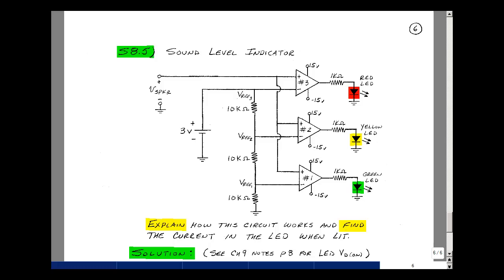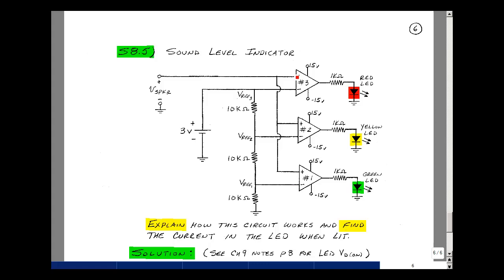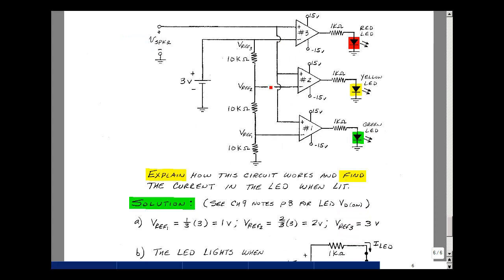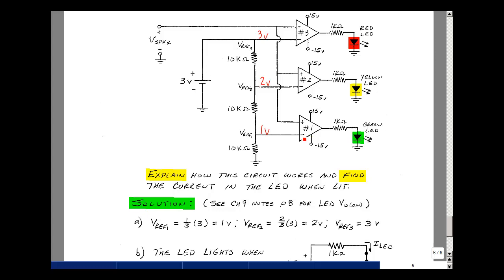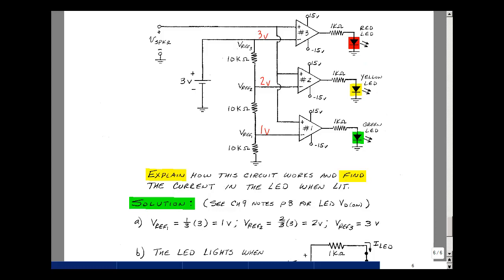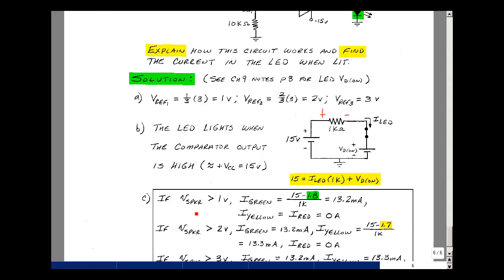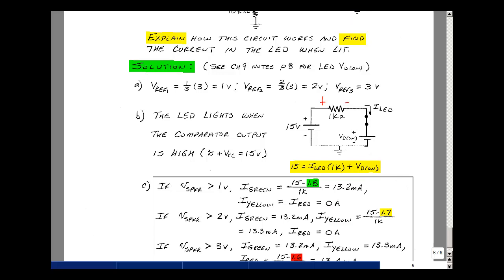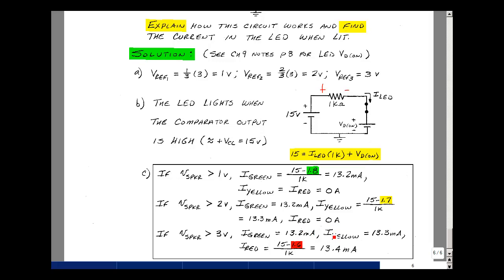ECE345msu: Chapter 8 - Supplemental Prob. S8.5